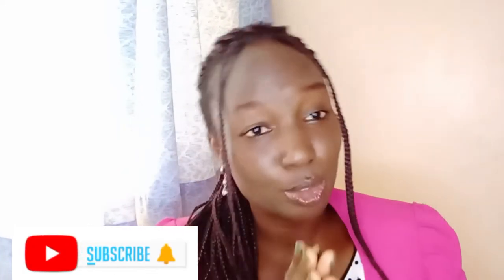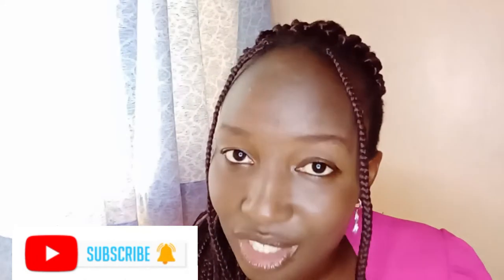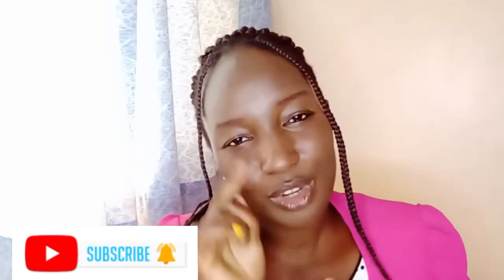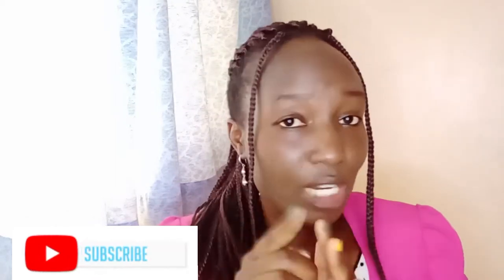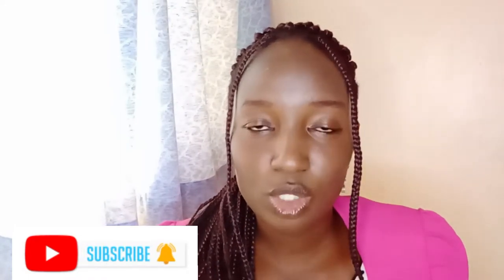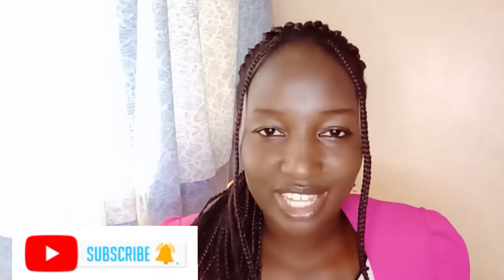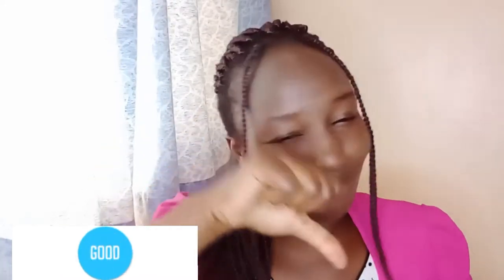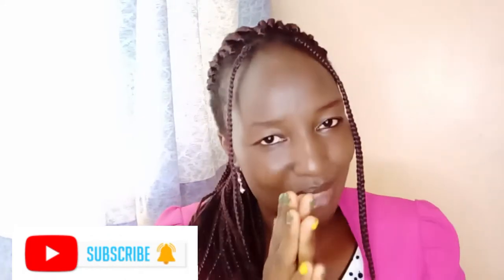chemical/watch this before you apply hair relaxer/relaxed hair/ which chemical or relaxer to be used